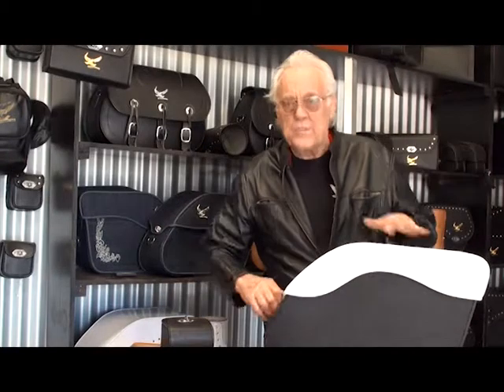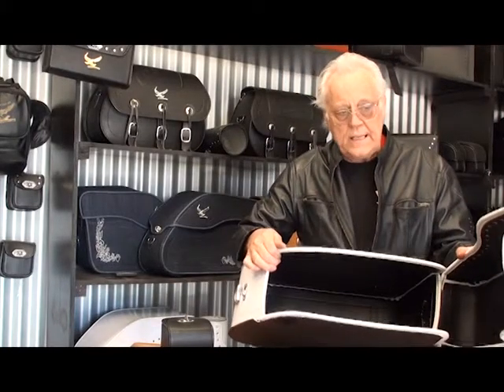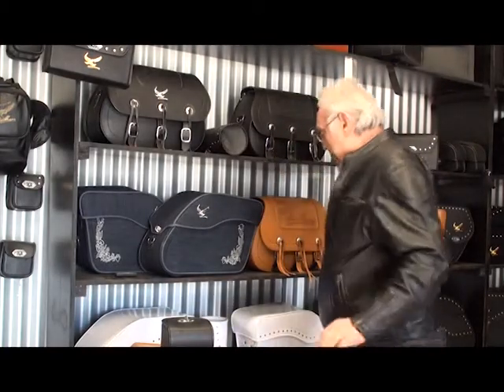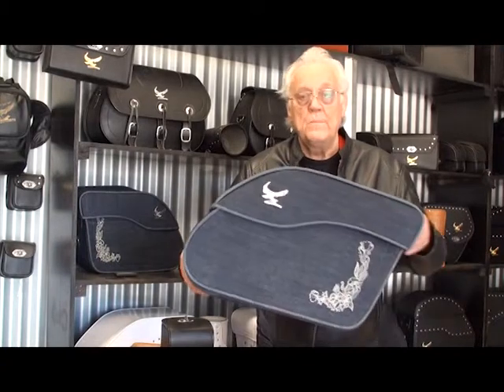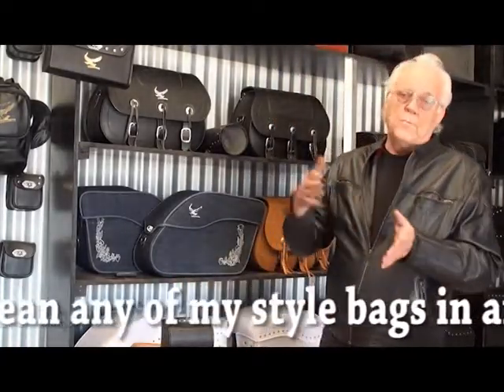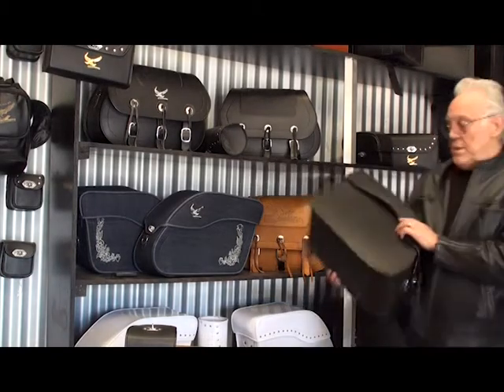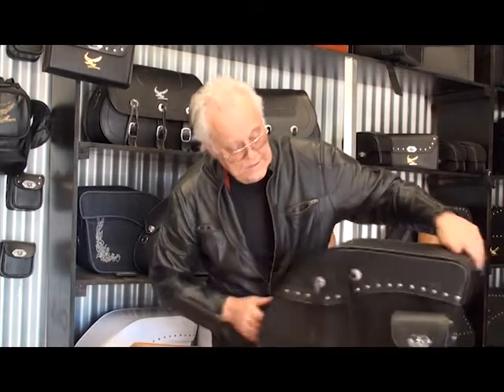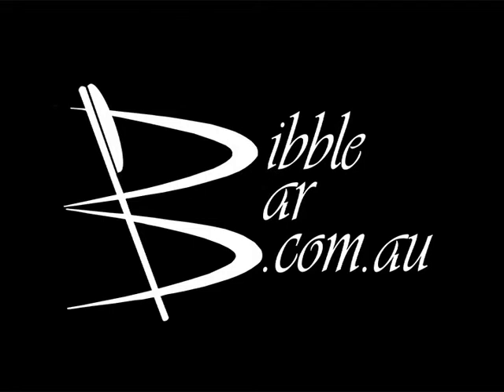Bibble Bar Hog Style Saddle Bags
Helping you find the right bags.